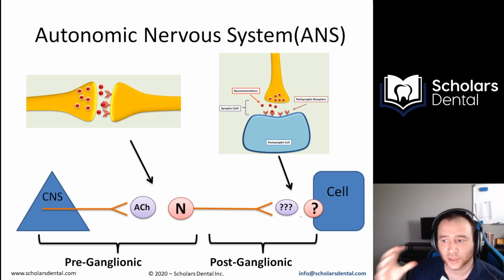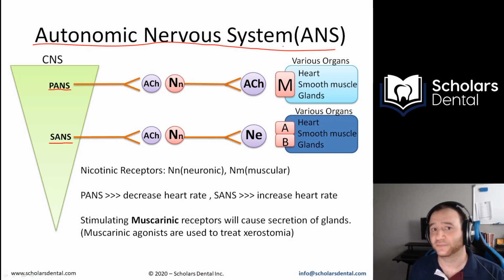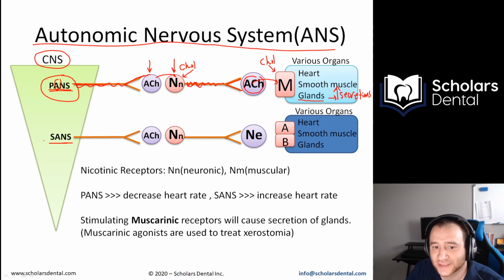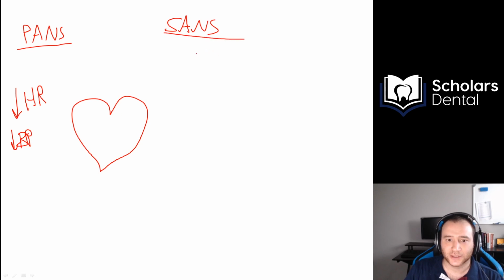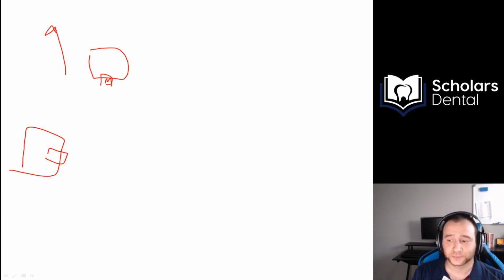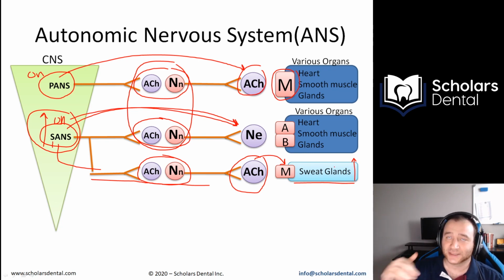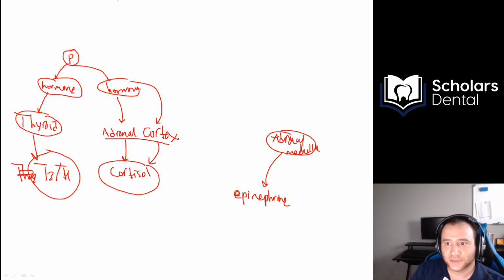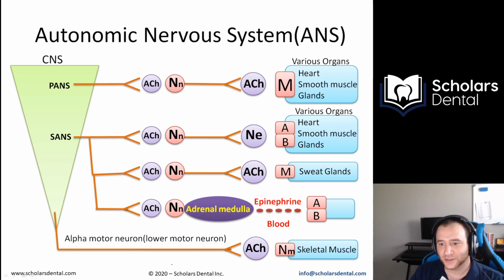Peripheral & Autonomic Nervous System | Biology & Physiology | Basic Science | AFK Course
Dr. Hafez explains important concepts of Peripheral Nervous System that build a foundation for learning pharmacology. Students attending the AFK Pharma Review must watch this video.